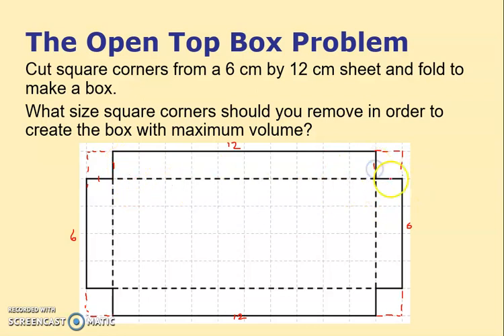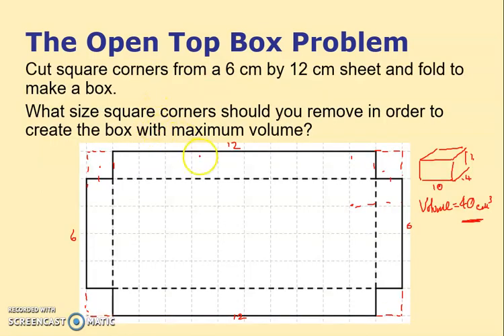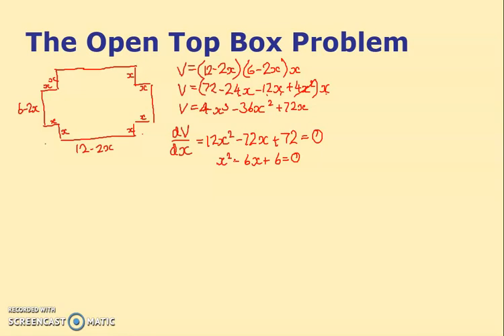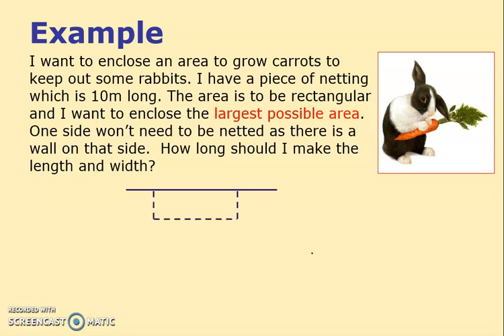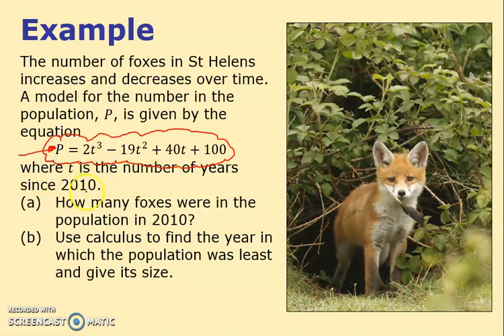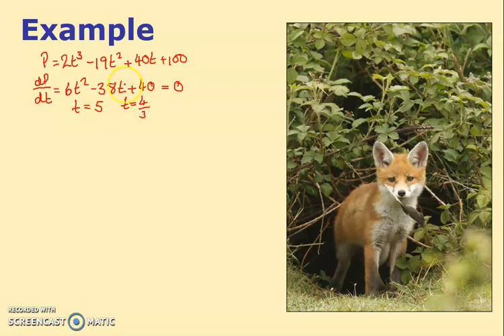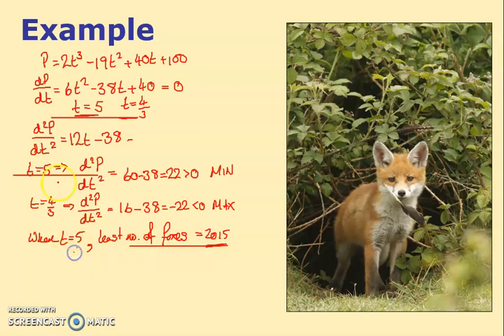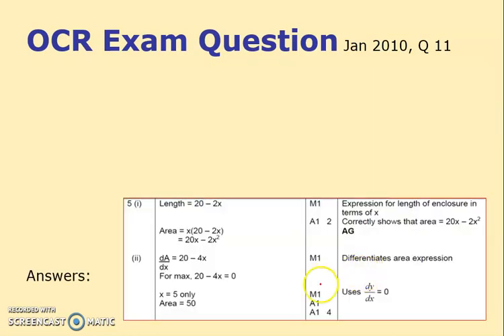Ex 14C - Optimisation - Y12 A Level Maths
Optimisation problems are when we try to solve "real-life" max/min problems using differentiation